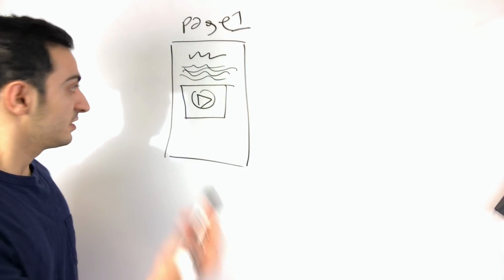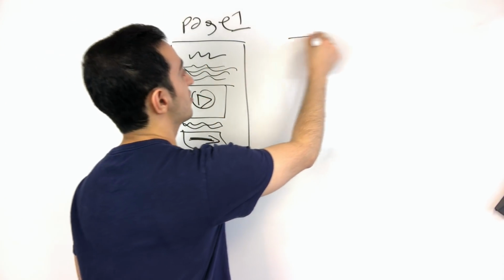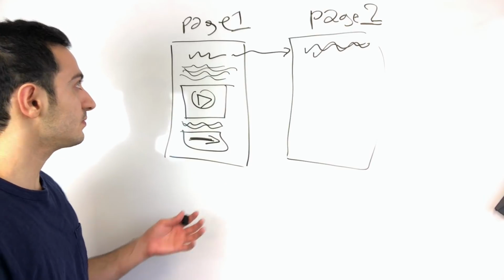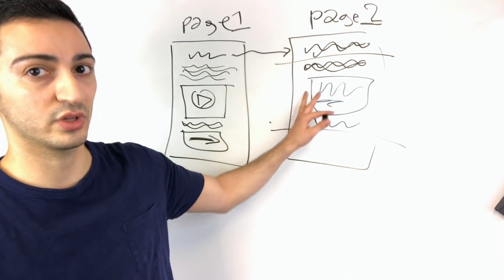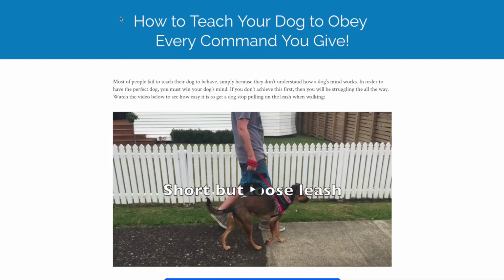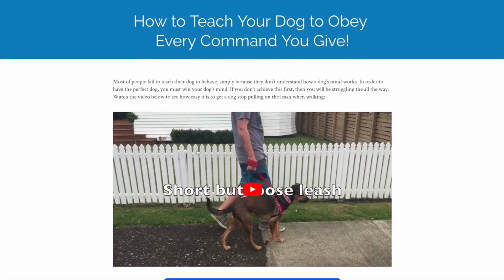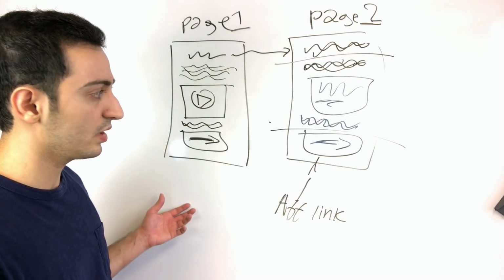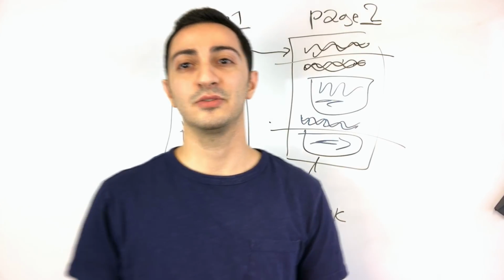This ClickBank Strategy Can Make You An Extra $300/Day In The Next 7 Days!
I'm finally back to my regular YouTube schedule after a while! Today's video is about my 2-page Clickbank success strategy that can make you an extra $300 a day in commissions if implemented correctly.

Want to learn more?

This Clickbank success strategy is easy to use and market which makes it easy for everyone, even Clickbank beginners to use.

Ask a good question and you might get your answer in a video, check these videos out: